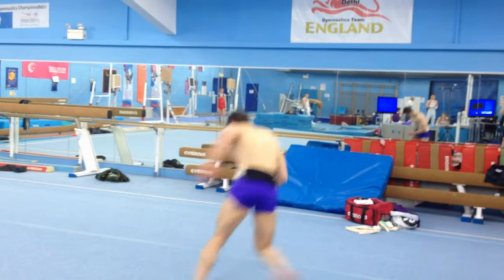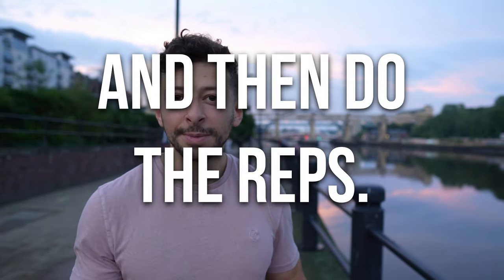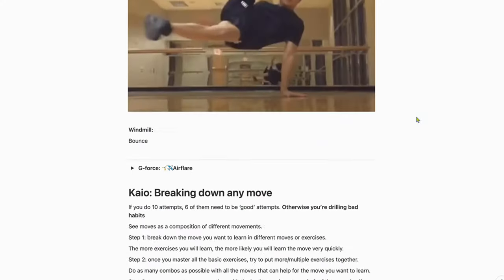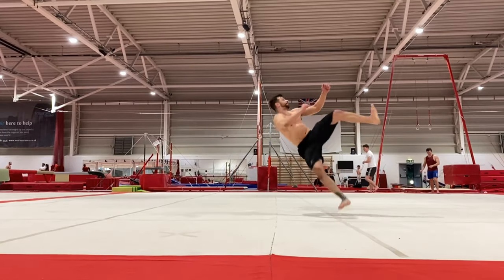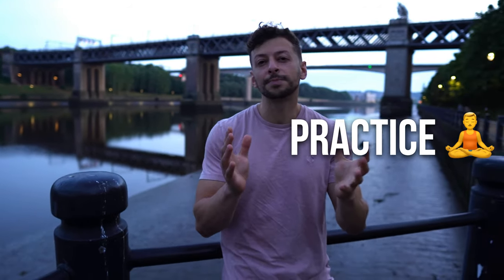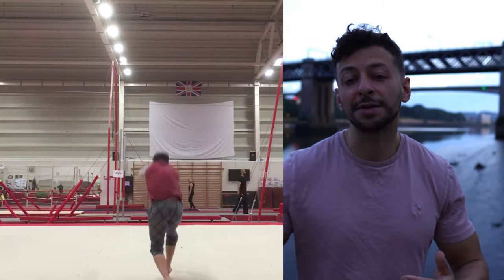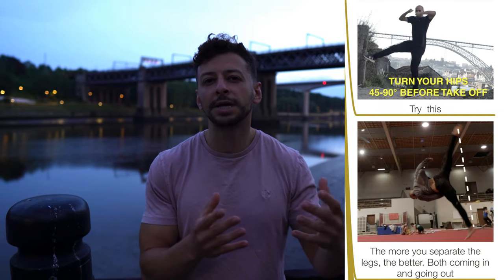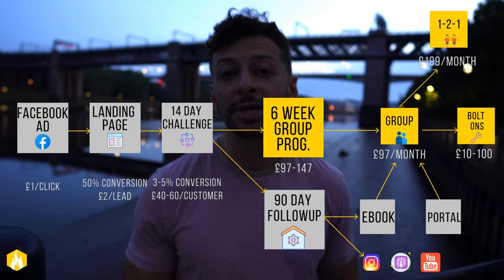How to learn anything 10x FASTER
0:00 I learned this
1:00 Learn anything faster
1:30 The meta-lesson
2:16 Why grinding doesn’t work
2:35 Deconstruct
3:29 Picking resources
5:40 Practice
8:55 Feedback
10:38 Planning vs execution

Learn more about how to build and deliver a profitable online programme to your clients, and gain financial freedom

Massive thanks to these legends: @JoshJMC @KaioFalcrow @ZakFerguson @KojosTrickLab @johzuke1

Interested in working with us to build your own online fitness business?

Find out more about our business mentoring & apply:
Click here to pick a time that works for you and we'll have an informal chat about your business, set some targets, go over our prices & options and cover any questions you have:

Or just want to learn more about our process, what we teach and how our system works, you can grab an overview video